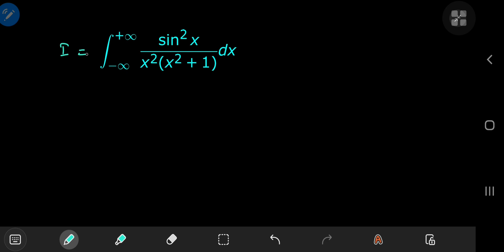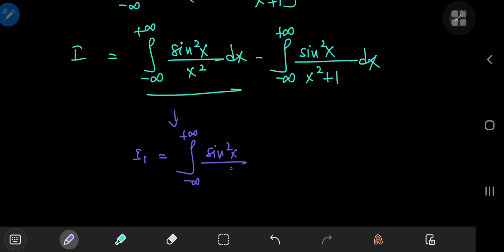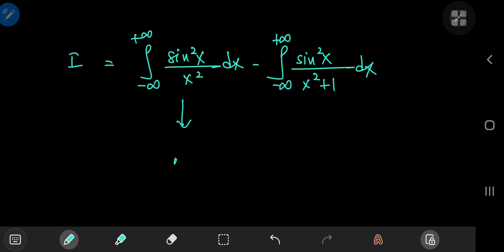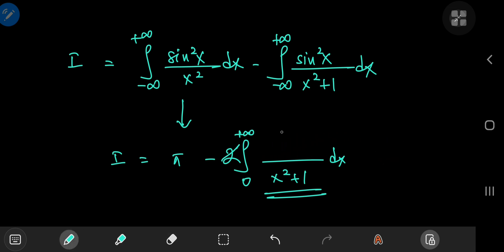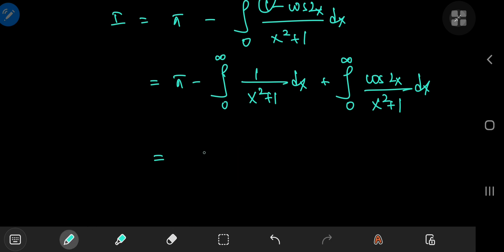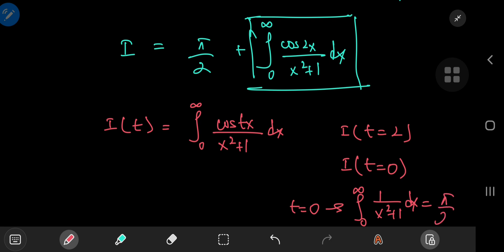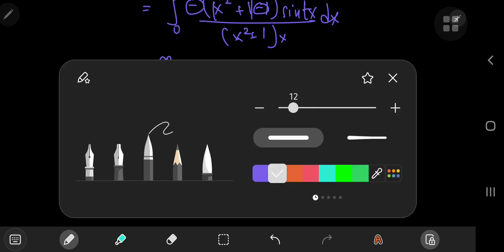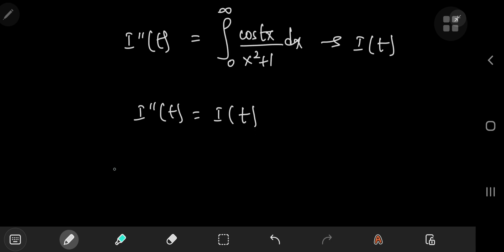INSANE integral solved using Feynman's technique